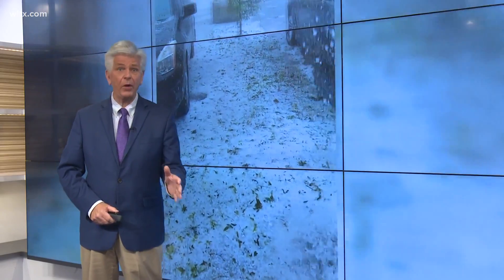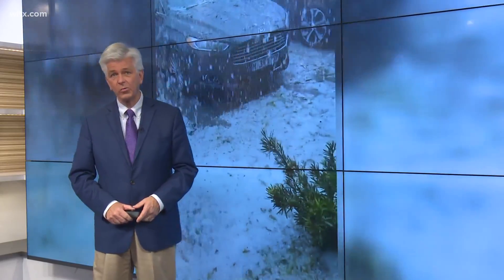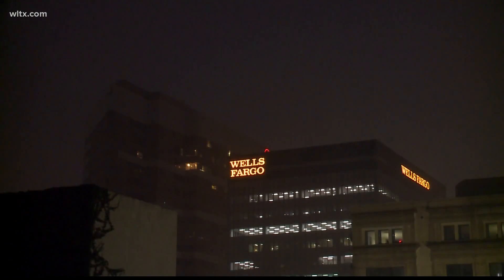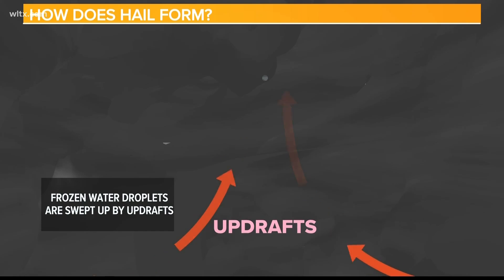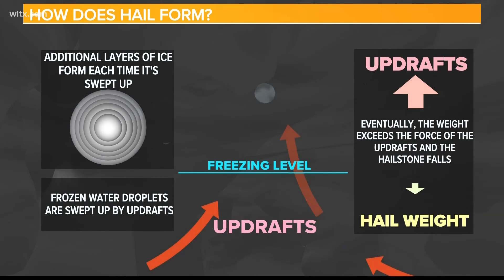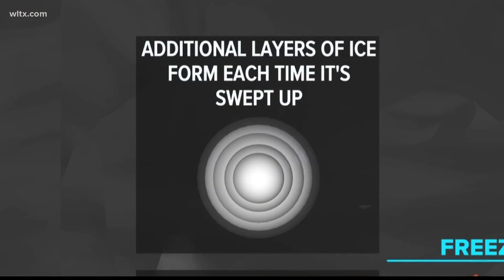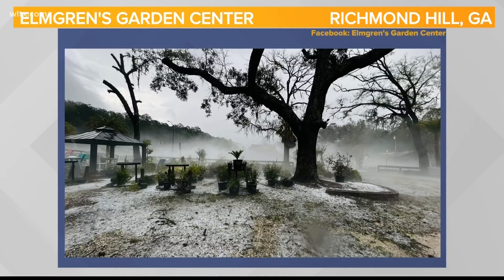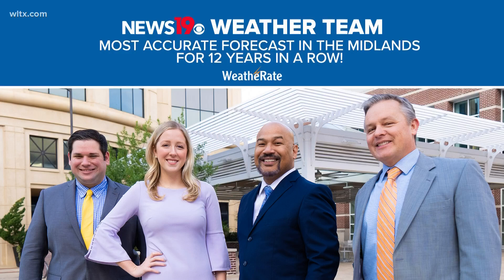What causes hail?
Most thunderstorms have hail in the upper part of the clouds, but not all thunderstorms produce hail on the ground.